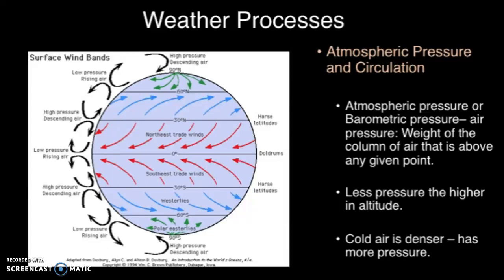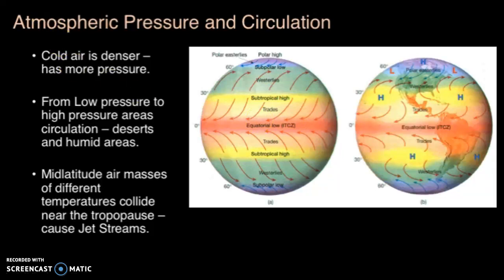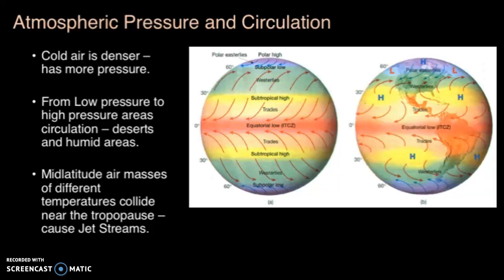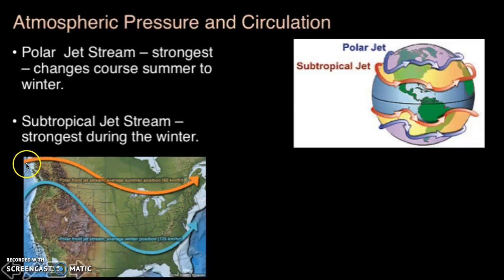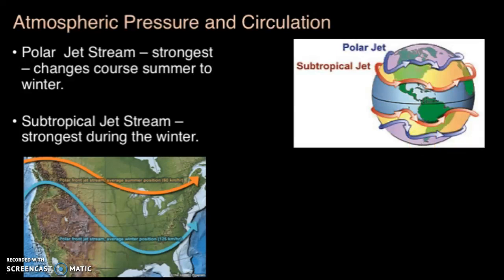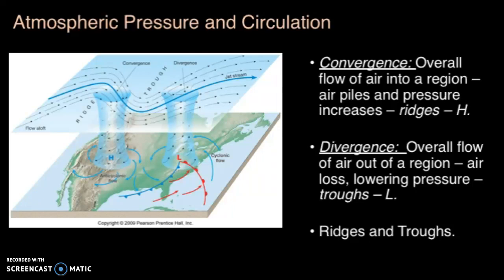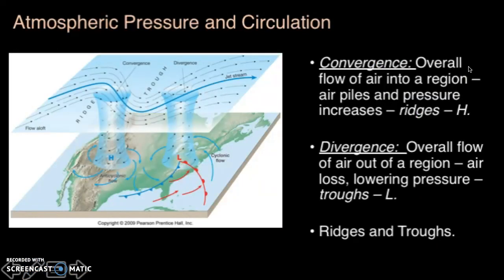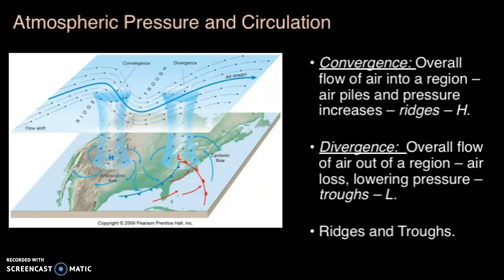Atmospheric Processes and Severe Weather - Ch.9 - 4